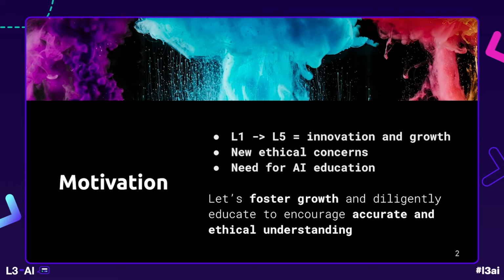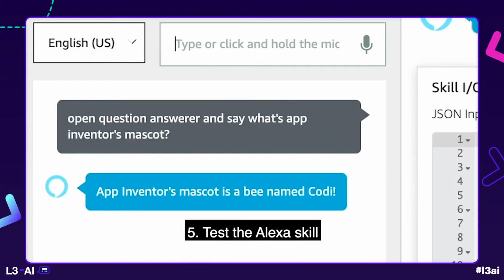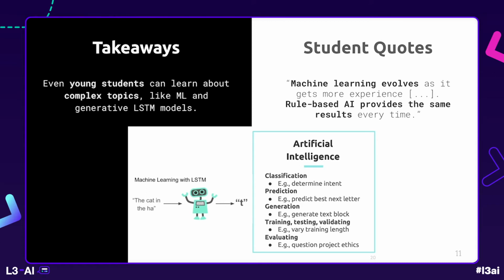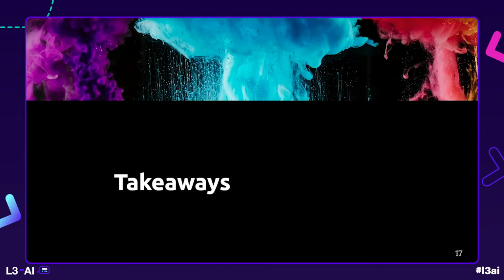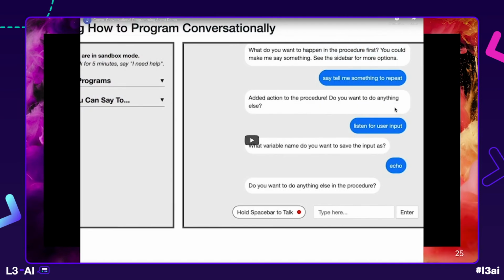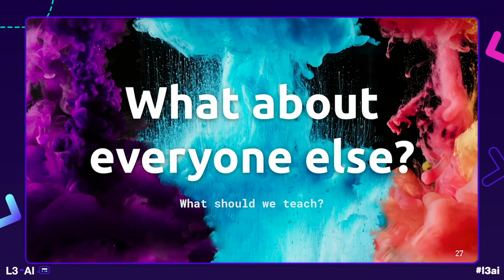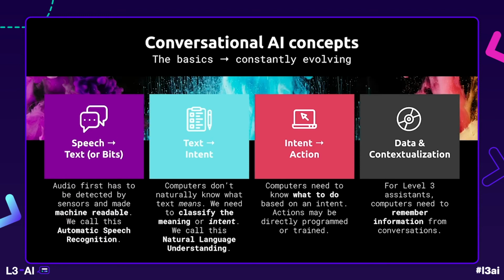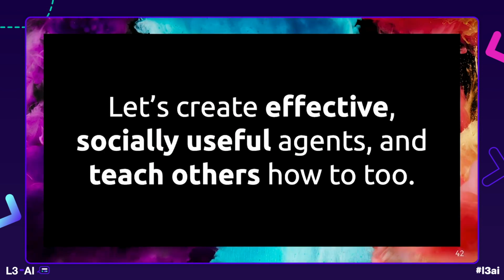Conversational Agents to Democratize AI | Jessica Van Brummelen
Presented by Jessica Van Brummelen, PhD Student at MIT at Rasa's Level 3 AI Assistant Conference As agents increase in complexity and move from Level 1 to 5, it is increasingly important for everyone to have access to AI education. I present three conversational agent tools to do so. The first tool is a blocks-based programming interface empowering students to program their own Alexa Skills and mobile phone apps. With this tool, students can develop agents that understand app context and address problems important to them. The second is an interactive agent that students can teach and learn from through observing its reasoning. The third is an agent enabling natural language, conversational computer program development. These projects give insight into how to better develop effective, contextual agents, and provide everyone with the opportunity to understand AI, the ethics of AI, and how to create agents to solve problems in their communities.